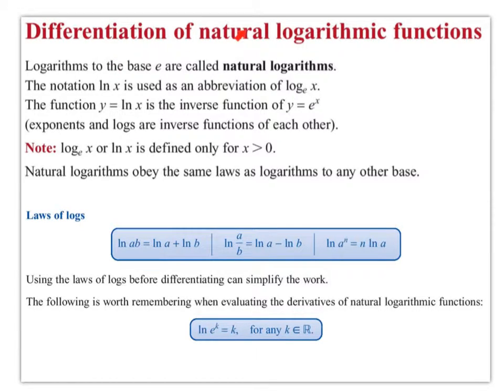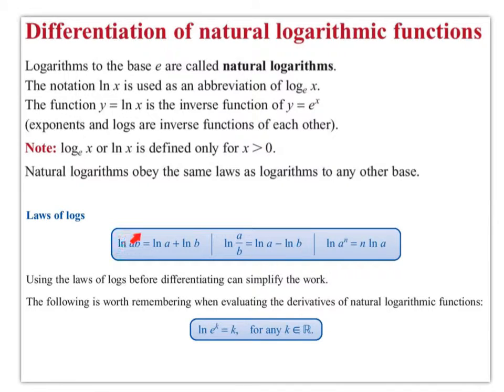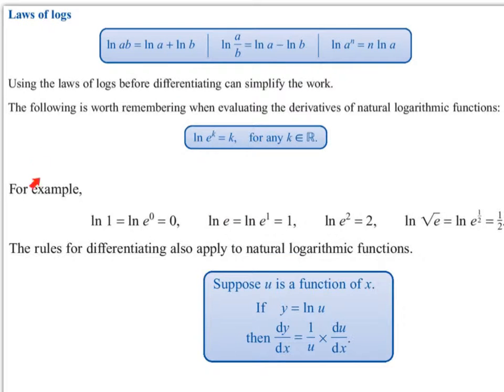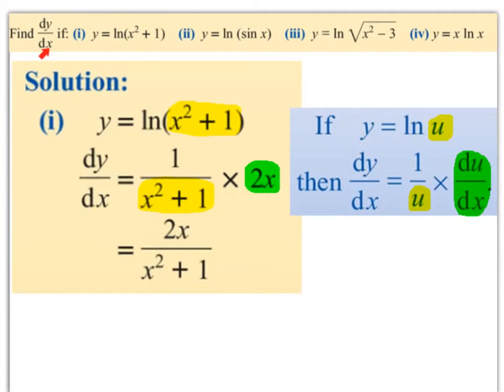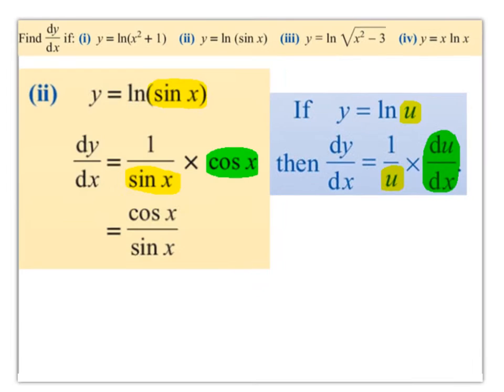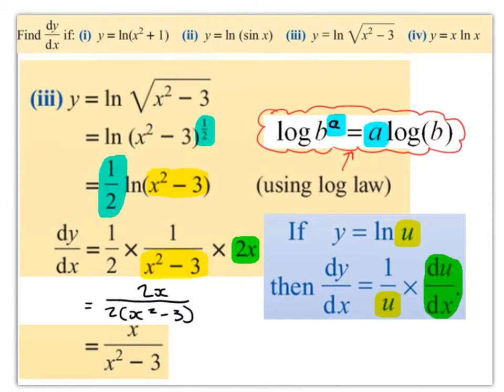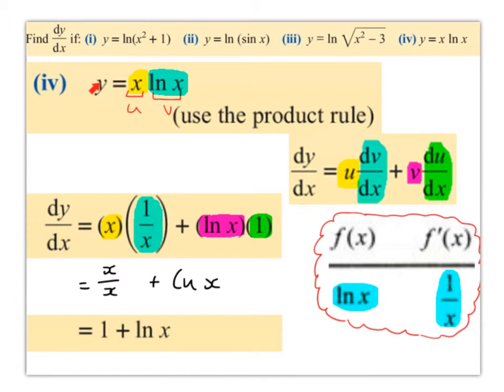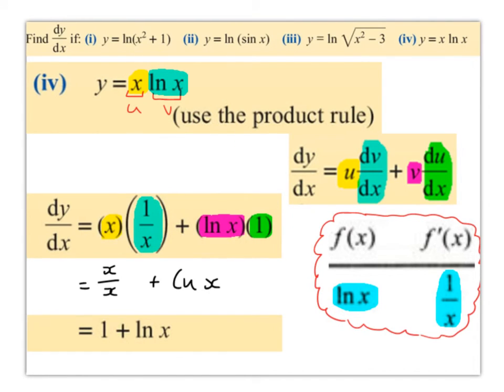LC HL differentiation rules EXTRA EXAMPLES 6